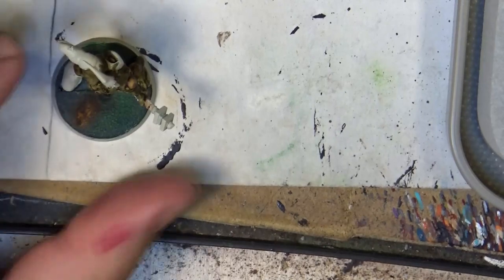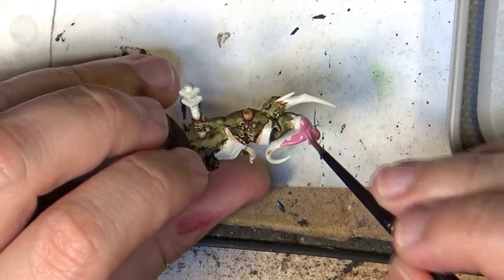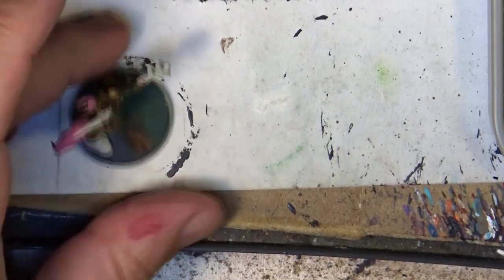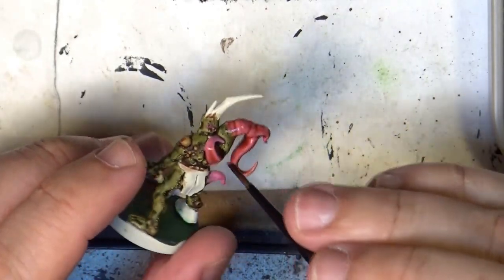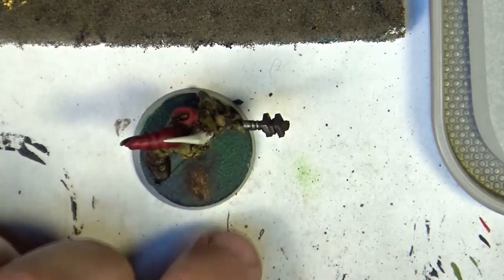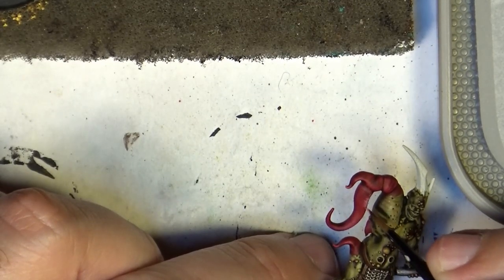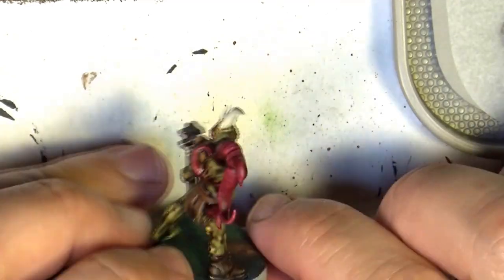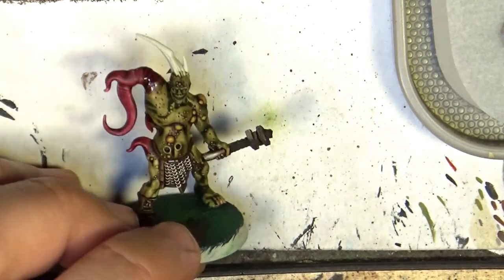Weekly Painting 288 Pink Tentacles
Colors Used
Emperor's Children
Reikland Fleshshade
Contrat Voluptuous Pink
Emperor's Children
Contrat Voluptuous Pink (thinned as a glaze)
Druchi Violet